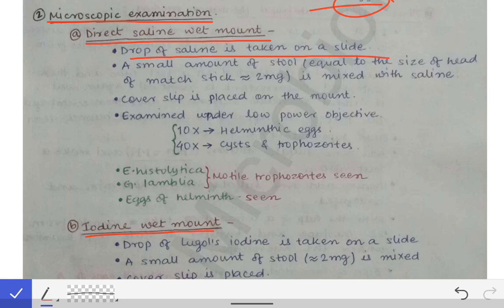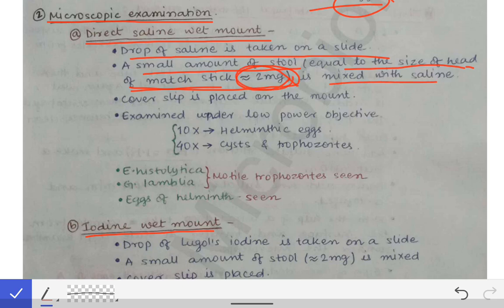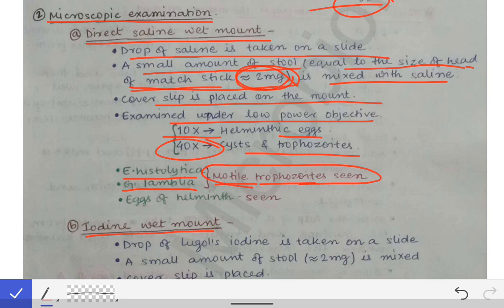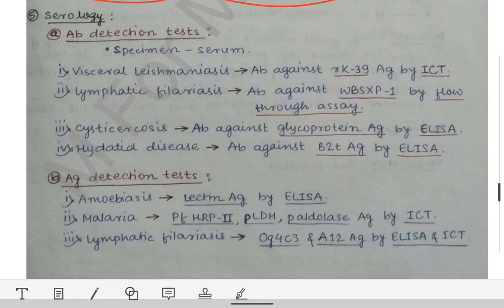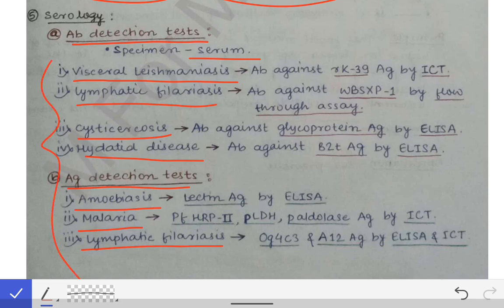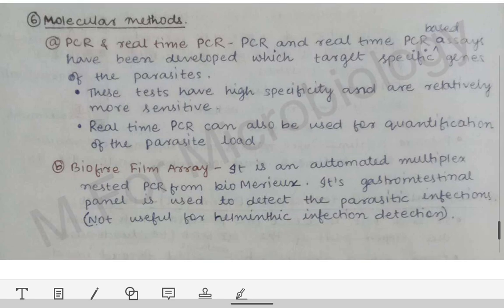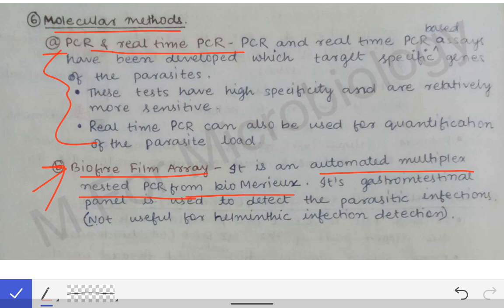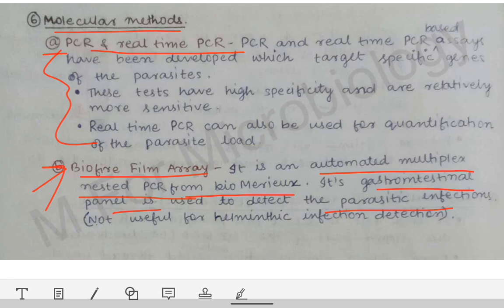General parasitology (part-3) | Lab diagnosis of parasitic disease (General overview)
This is third part of general parasitology including general overview of lab diagnosis of parasitic disease...